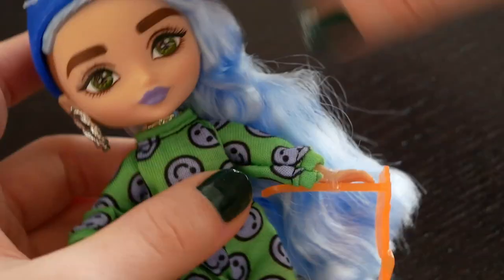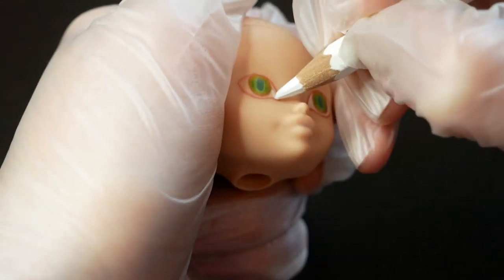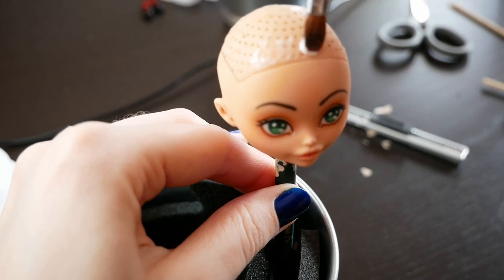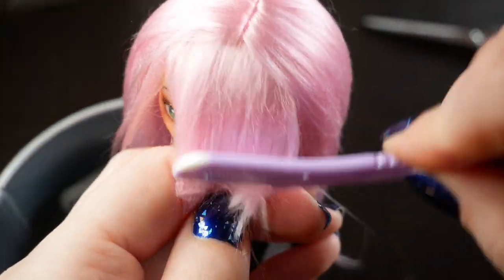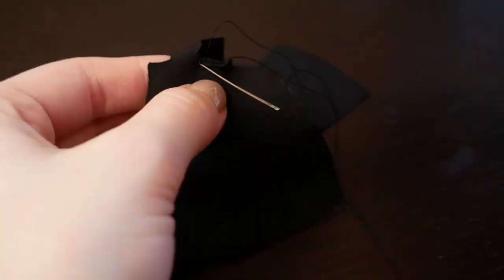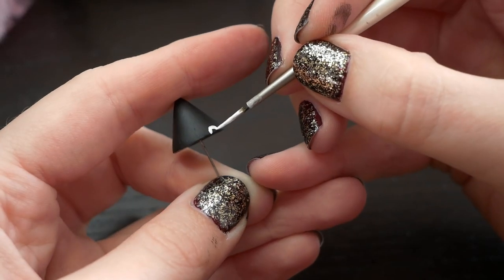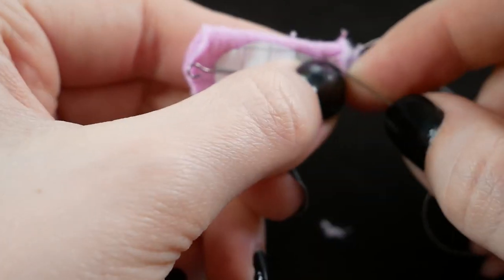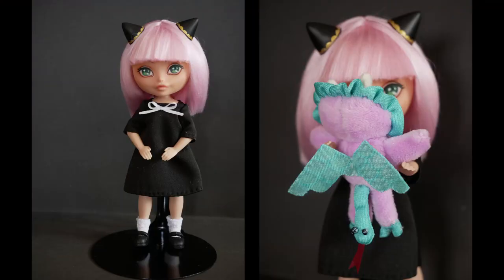Repaint: Anya | SpyXfamily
00:00 Unboxing
02:30 Face-up
06:27 Hair
12:01 The dress
16:58 The socks
17:40 The Pins
19:05 Mr. Chimera